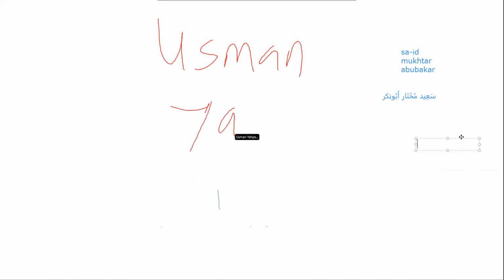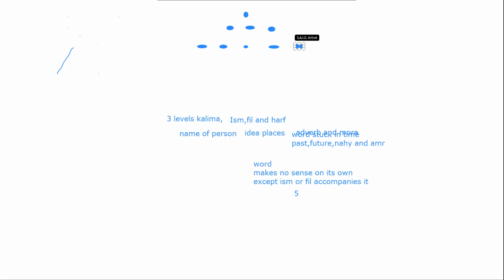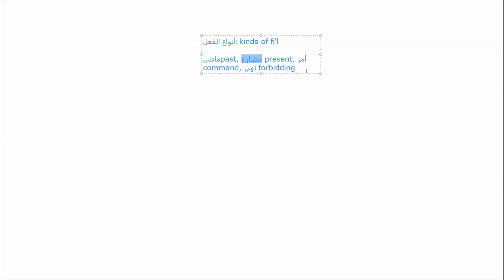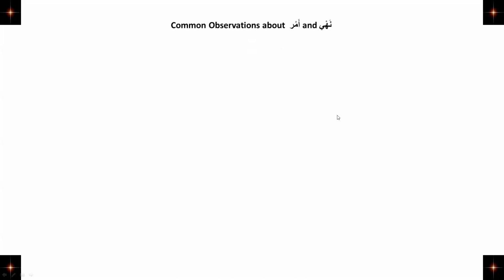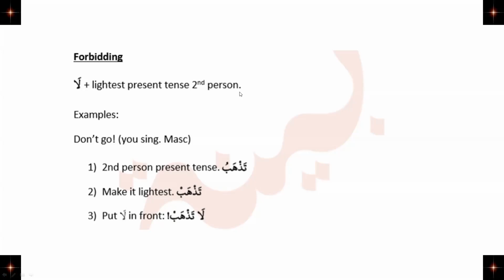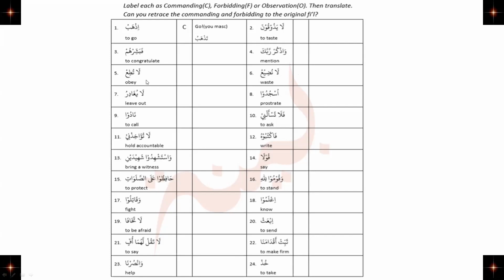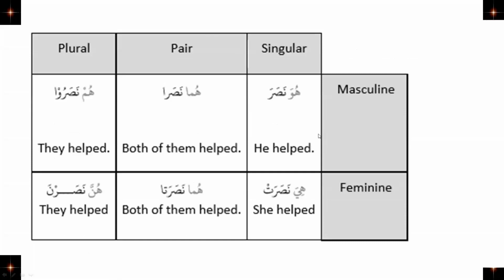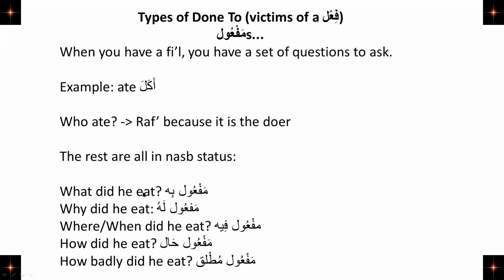فعل الأمر والنهي and more